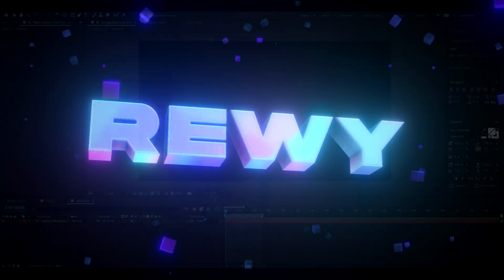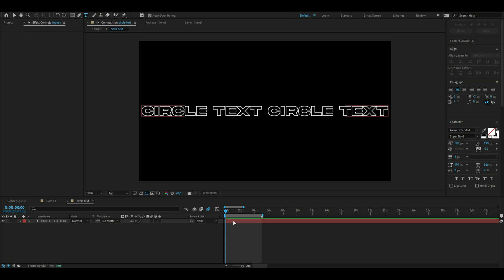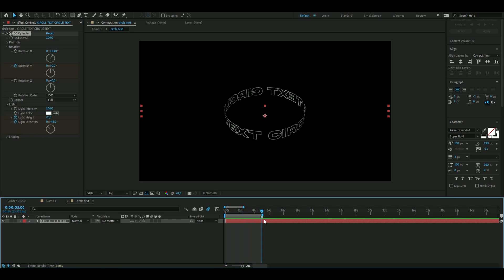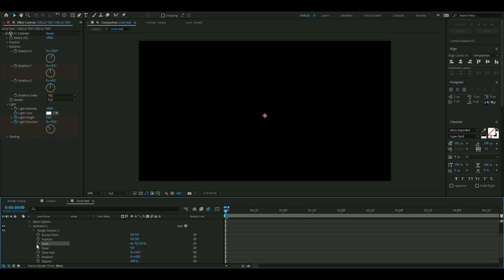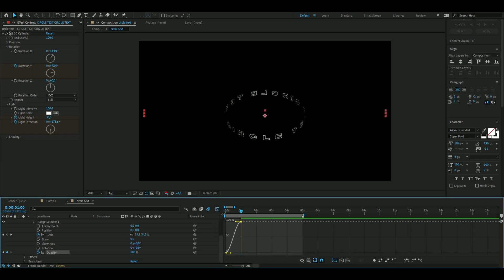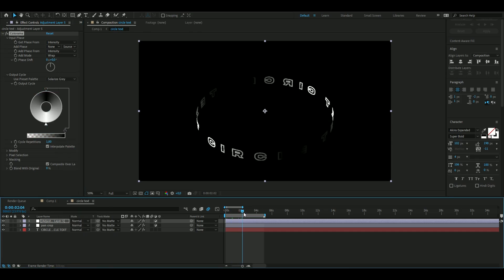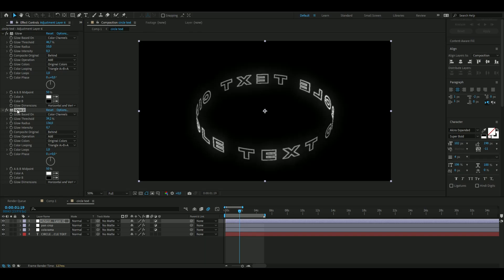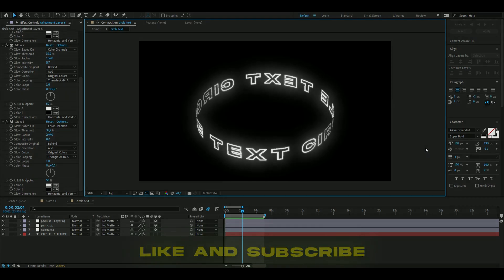How To Make A CIRCLE TEXT In After Effects (NO PLUGINS)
In todays video I show you guys how to make a CIRCLE TEXT in After Effects. Hope you guys enjoyed the video! Love Y'all 💙